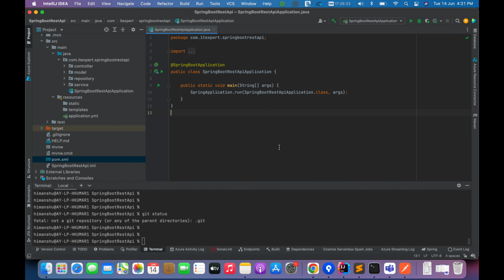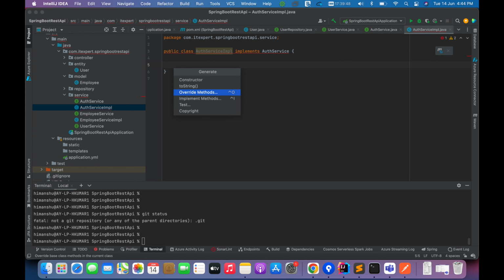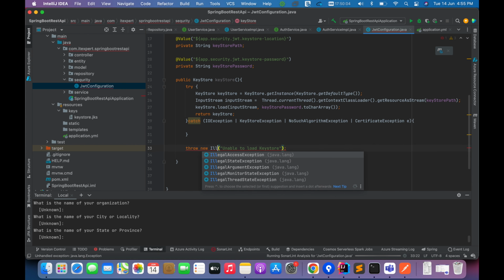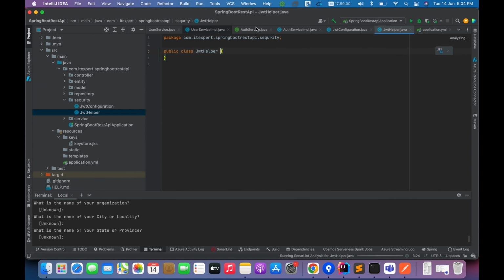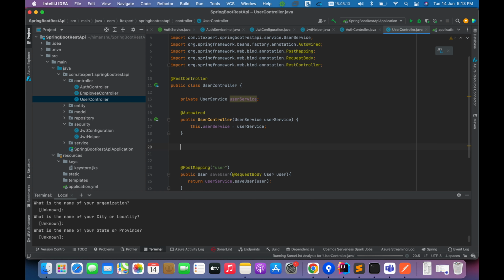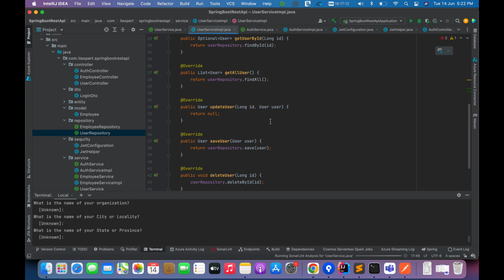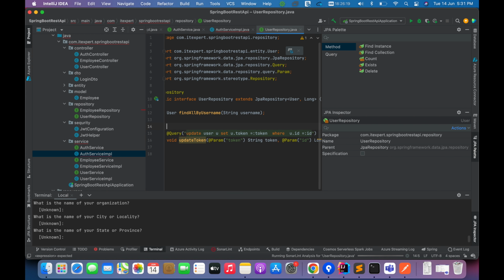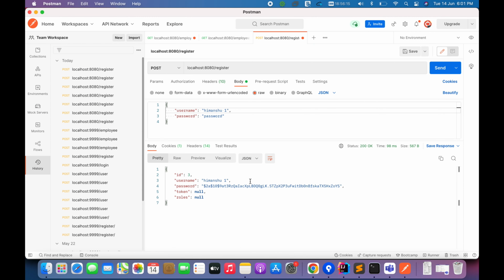Spring Boot Rest With JWT Token | Spring Boot Tutorial - 3 | REST API | Spring Boot for Beginners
Hey ITans!!!
I will be making free programming tutorials and Finance tutorial from beginner to advanced level
That includes Java for beginner, Advanced Java, Python, Android, Kotlin, Scala, Spring Framework, Hibernate, Data Structures, Networking, REST API, and many more.
I am also making video on Finance and stock.

In this course, you will learn how to build REST APIs using Spring boot.
You will get hands-on experience building REST APIs using Spring boot in this course.

Spring Boot is an opinionated framework that helps developers build Spring-based applications quickly and easily. The main goal of Spring Boot is to quickly create Spring-based applications without requiring developers to write the same boilerplate configuration again and again.